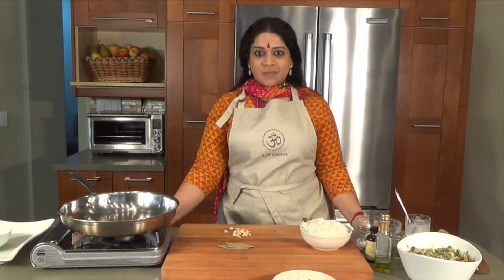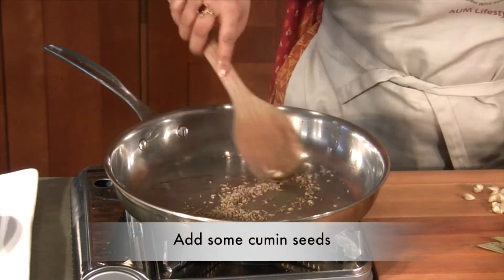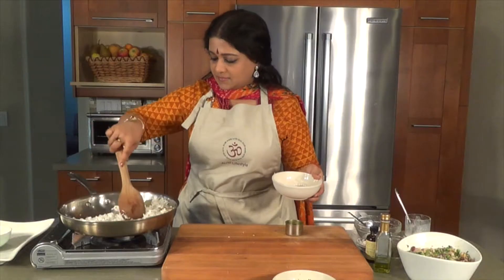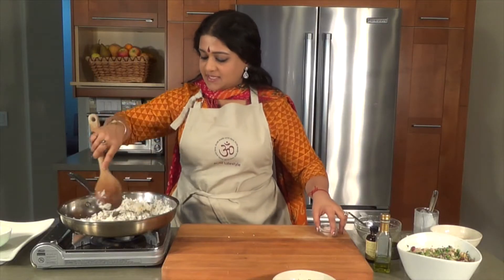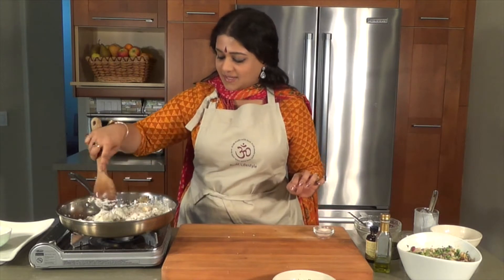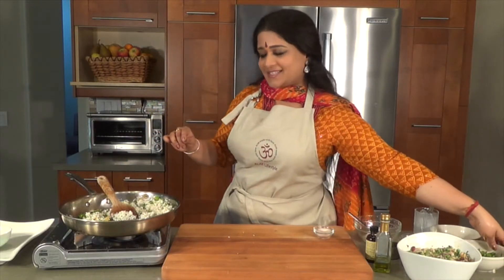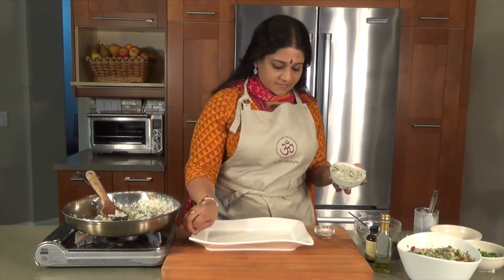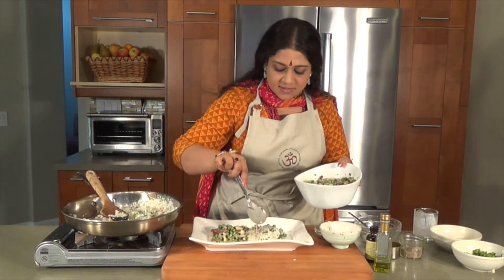Entree Series - Malabar Coconut Rice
Our Malabar coconut rice recipe is one of the easiest versions of coconut rice to make, and an irresistibly good version at that. It is also a vegan alternative to ghee fried rice, another Kerala specialty. All it takes is a crackle of cumin seeds, bay leaves and (presoaked) cashew nuts sizzling away in coconut oil in a hot pan. Once that's underway, introduce long grain white basmati rice, followed with coconut milk, spicing with a couple of pinches of cardamom. Mix in abundant chopped cilantro to finish up, and serve with a dab of coconut oil. Make it ˈüber-appetizing with a gravy of mushroom and green peas, also a Malabar favorite, and featured in a sister episode.